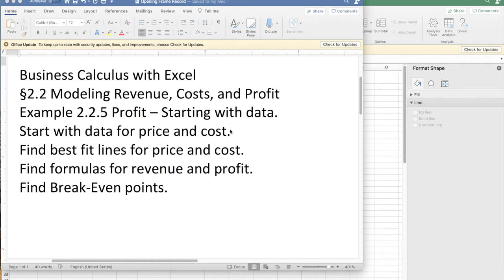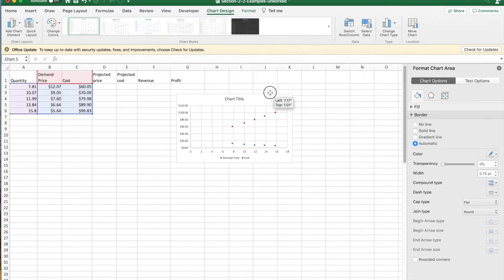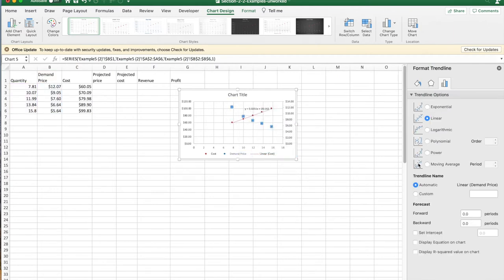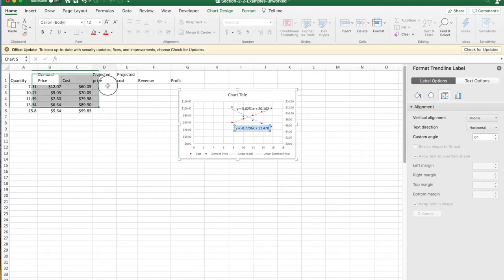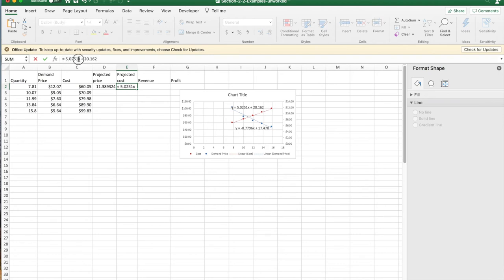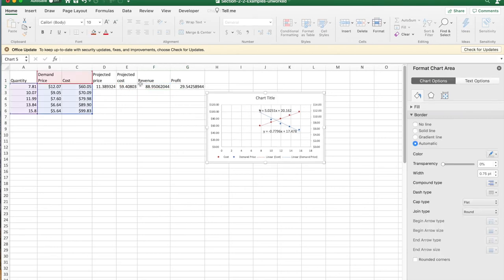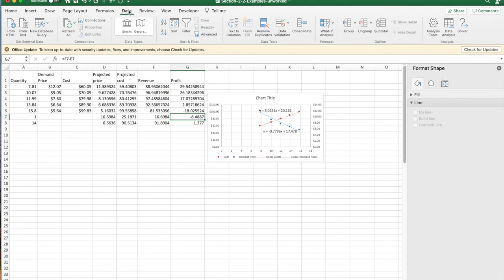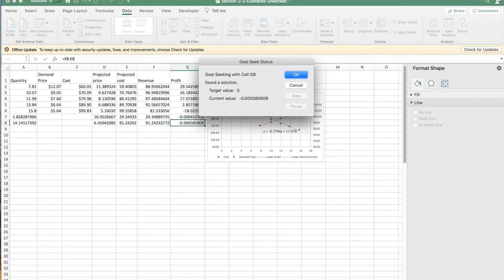Example2 2 5StartWithData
Starting with data fro demand price and cost, find best fitting linear functions, then build revenue and profit, then find Break-Even points